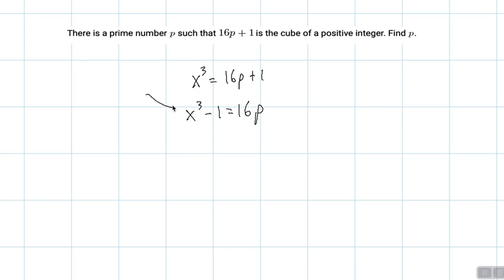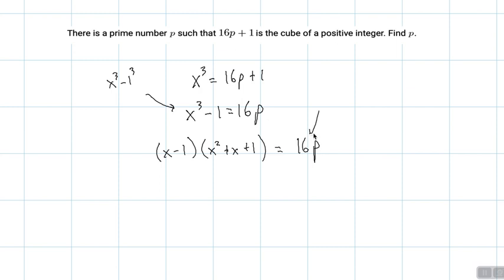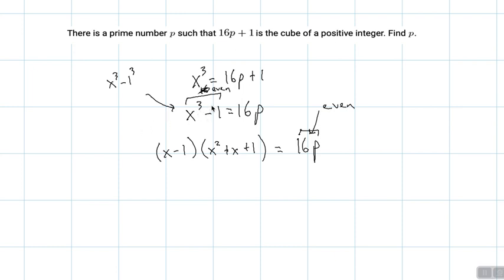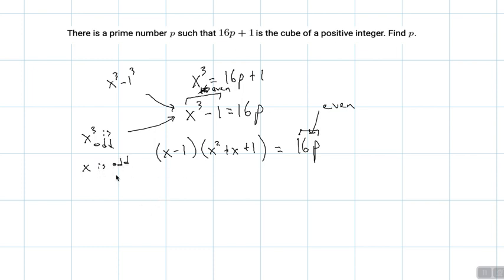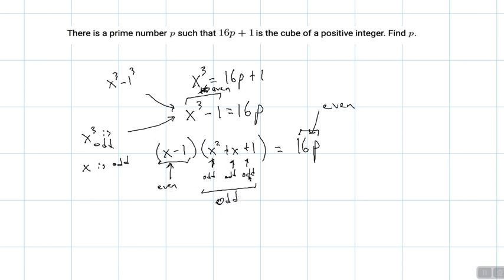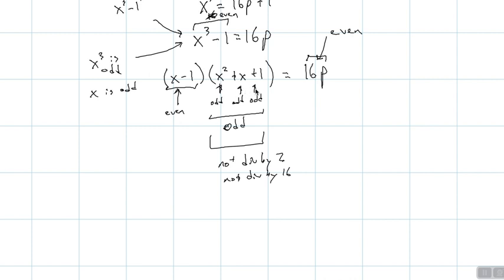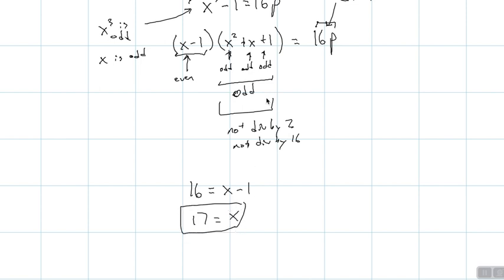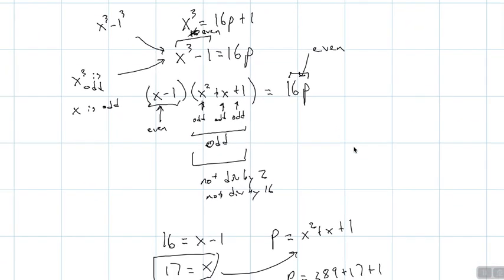2015 AIME I Problem 3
Solving problem #3 from the 2015 AIME I.